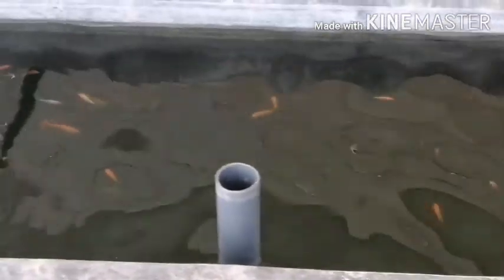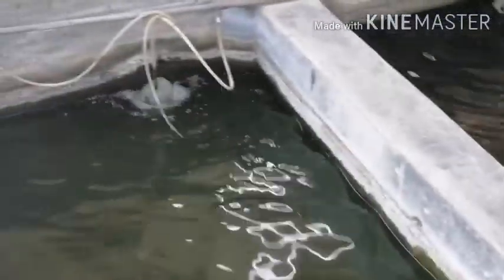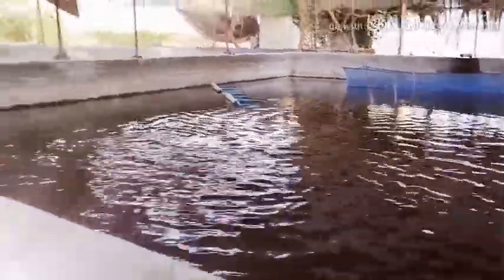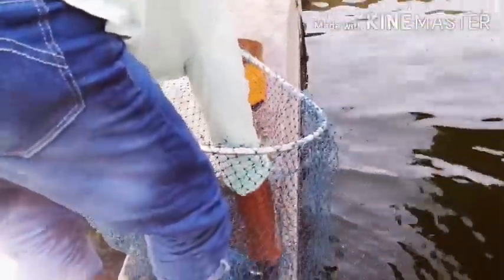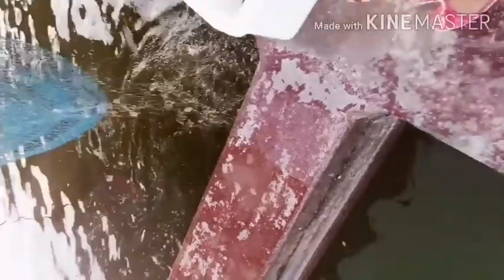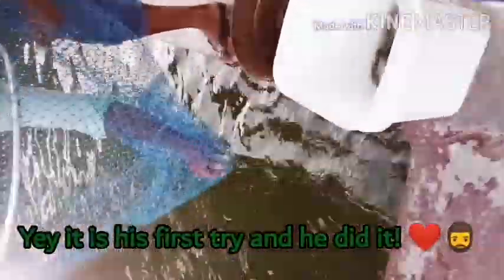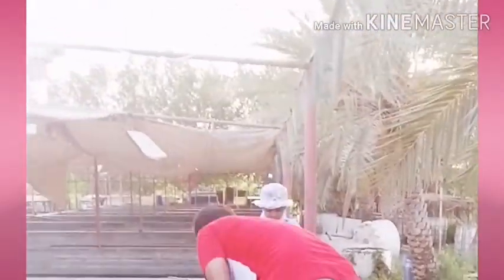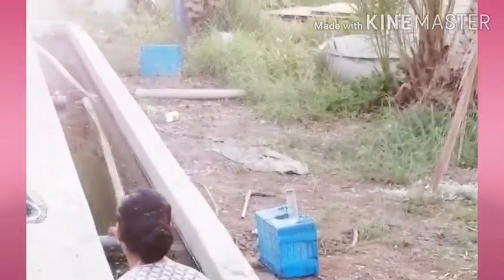Ep#14(visiting a fish farm)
Everyone knows about fishes and how many types of fishes are around us 🐟🐋🐬🦈. Most people like eating fishes, and there are also fishes which are not meant to eat. So through this video you can see the process how a fish grows.